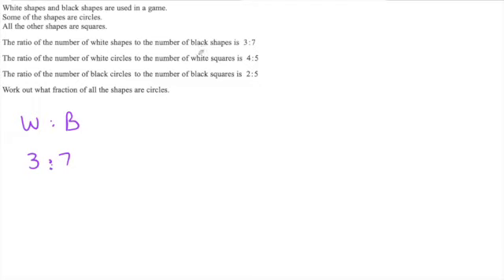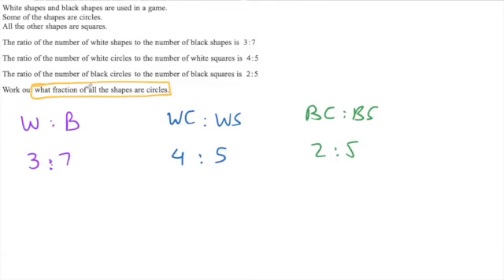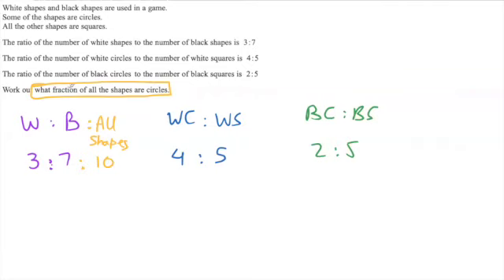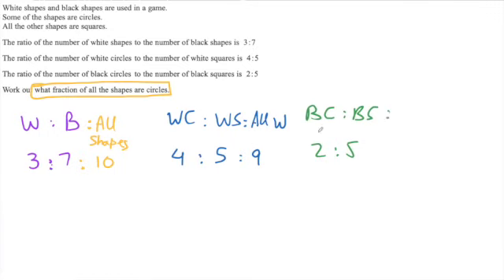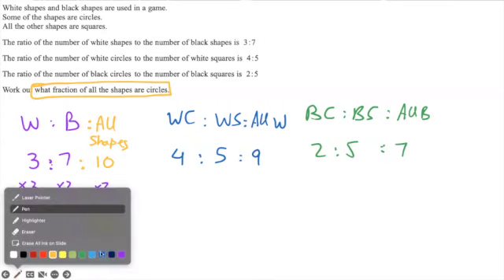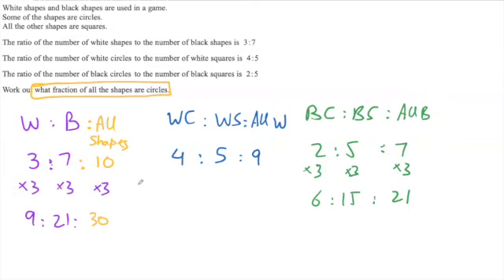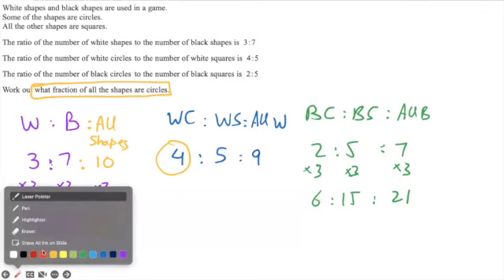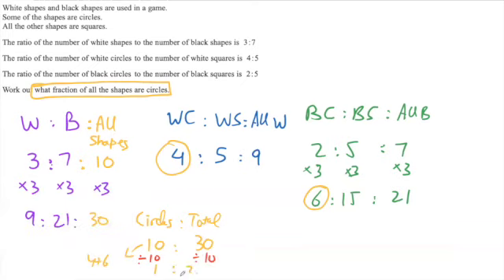GCSE Maths | Edexcel Higher | June 2017 Paper 1 Q14 | Method 2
June 2017 Paper 1 Question 14 Edexcel Higher GCSE Maths

This question falls under the topic of Ratios and Fractions. We combine different ratios to get a ratio of interest. We then rewrite this ratio as a fraction.